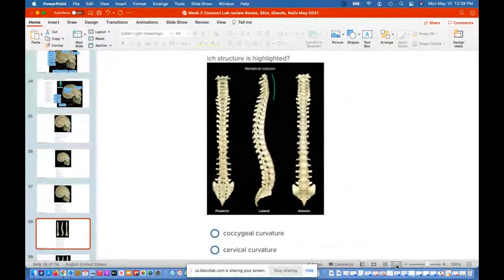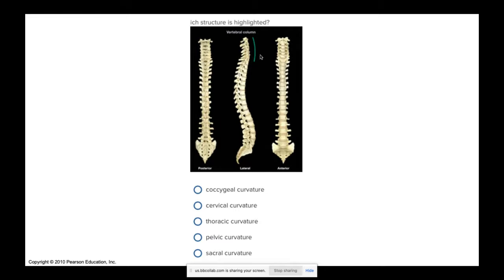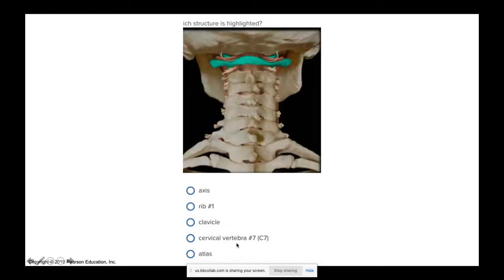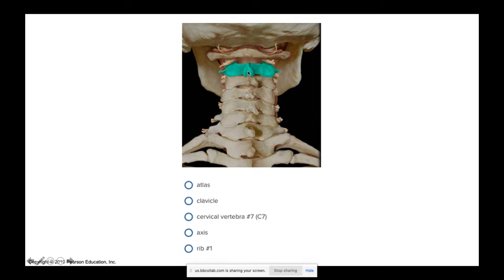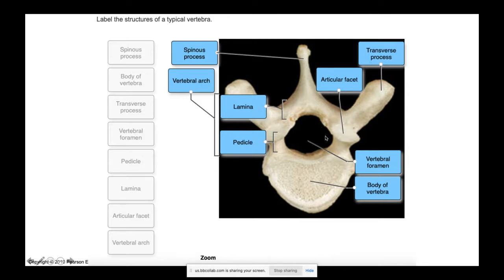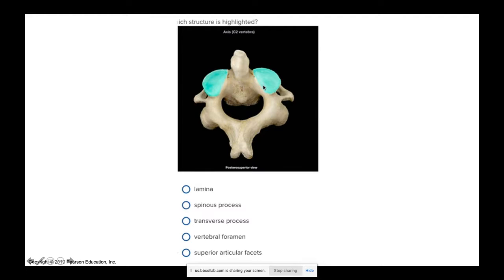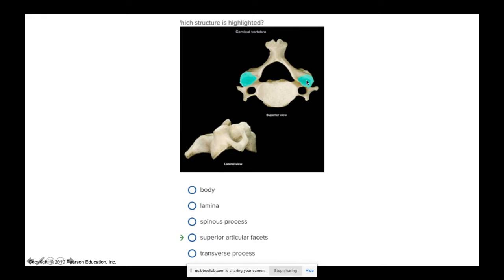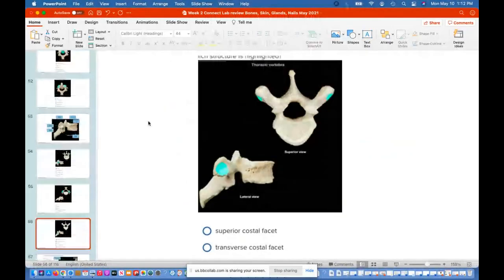Week 2 Connect Lab Review Spinal Column and parts of a Vertebra